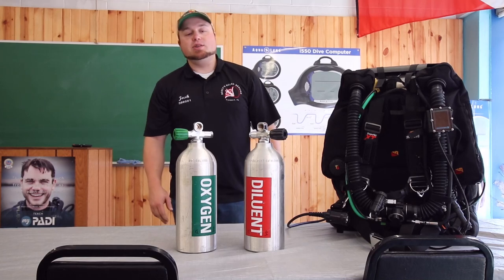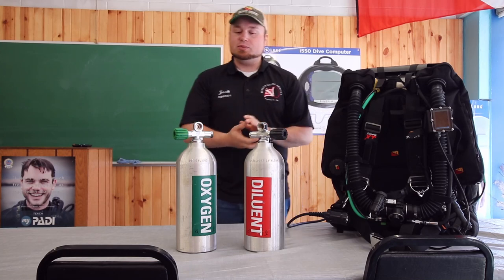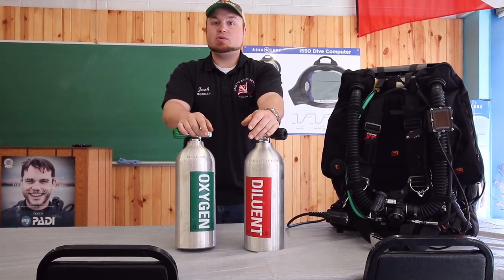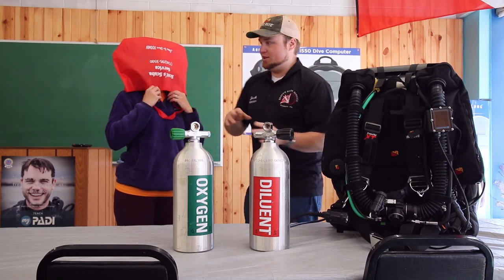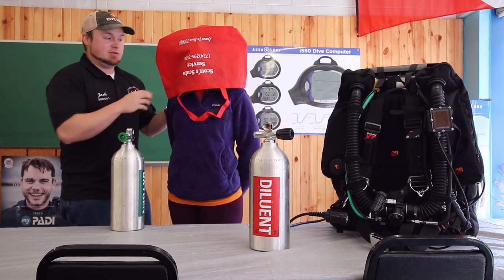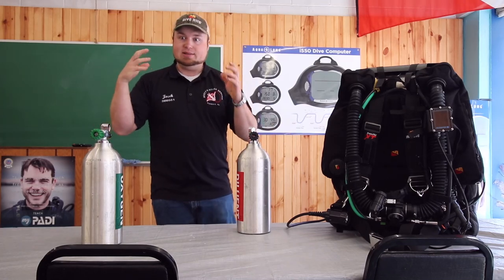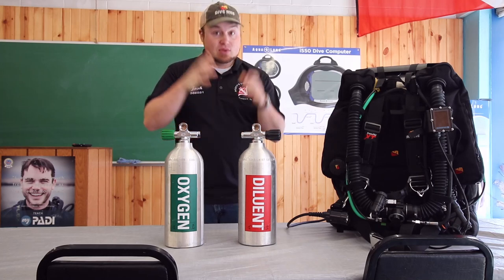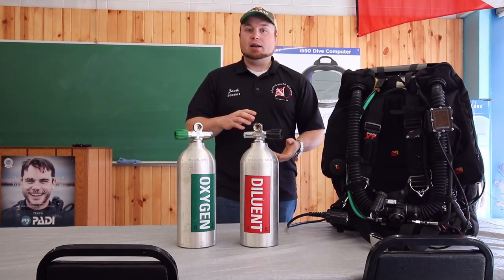What is a Rebreather and How Does It Work Part 1 Presented By Scott's Scuba Service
Check out as Josh Dillaman explains the very basics of how a rebreather works. In this video series we will go more and more in depth with each video as you learn about what Rebreathers are and how they work. In this video we are using a Dive Rite O2ptima CCR!

Let's Go Dive!